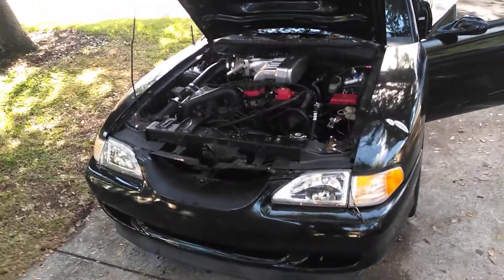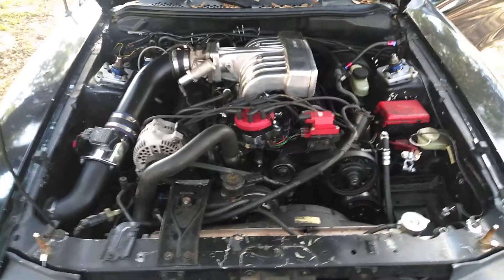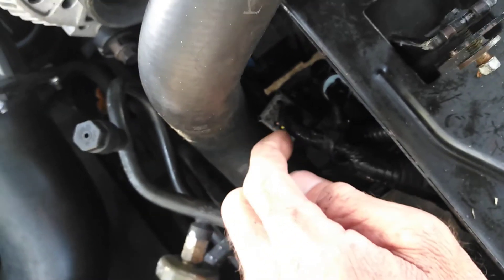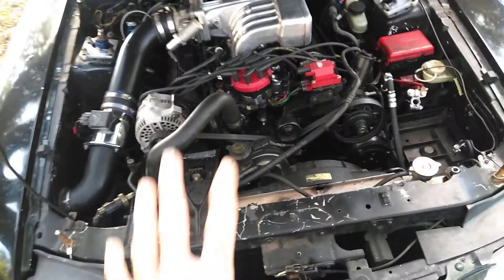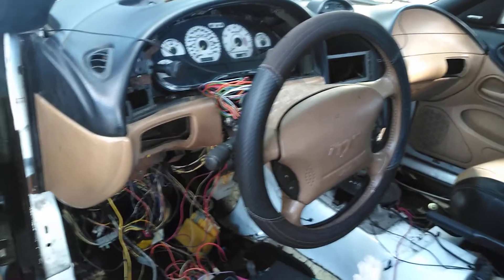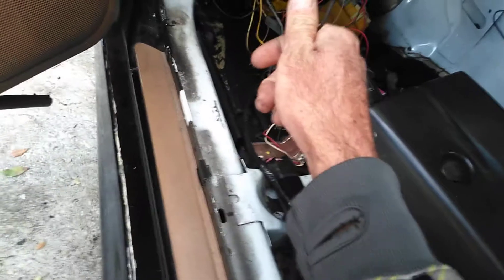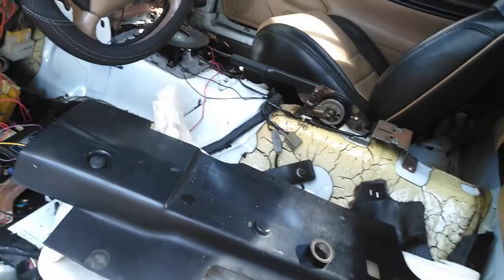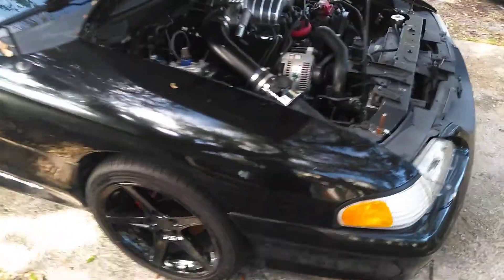Sn95 351 swap, Update and Progress.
I feel, the finally issue. I fixed was man made. because a tear, I can see or rubbing, but a stripped wire , like a tool stripped it, in two places. perfectly. I'm glad I found it. I just visually inspect that before removing dash and saw nothing.  it was twisted, why wouldn't someone do that. it was easy enough to fix. or go to and fix. because how it was placed, it was hard visually to see and harder to get to plug to check it out.
I've never seen placement there like that, wires twisted against a radiator.  radiator acted as a metal conductor. when I turned key, it would blow fuze #9 shorts to ground.
battery was constantly dead after a few days. Keep on dreaming